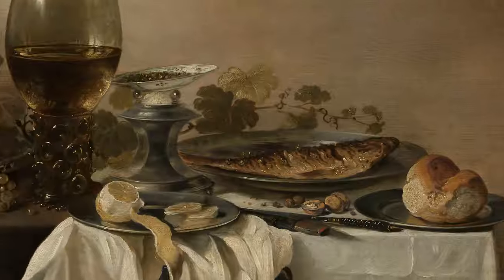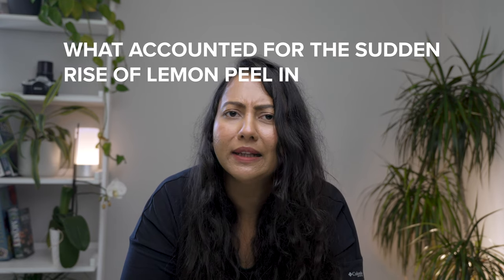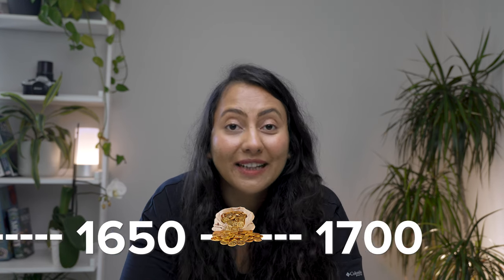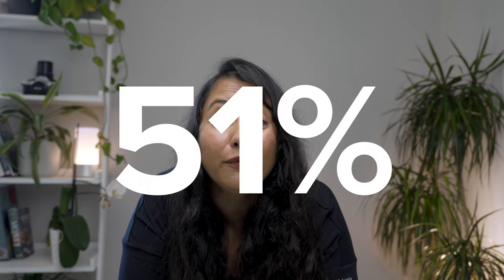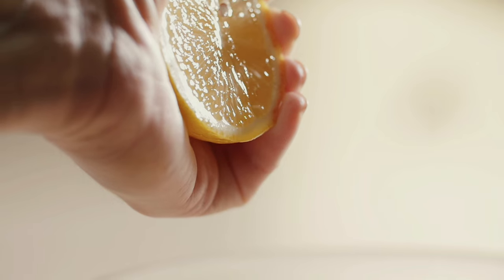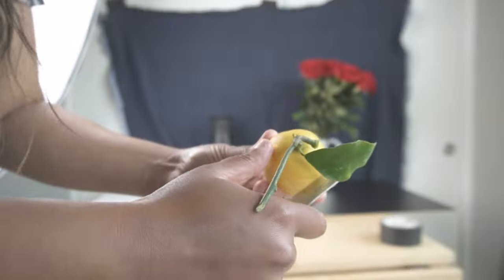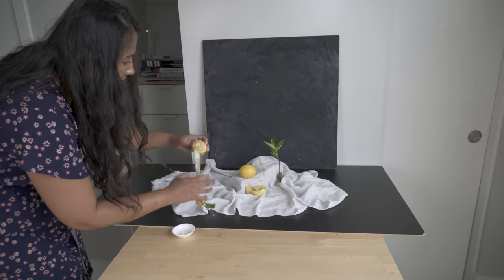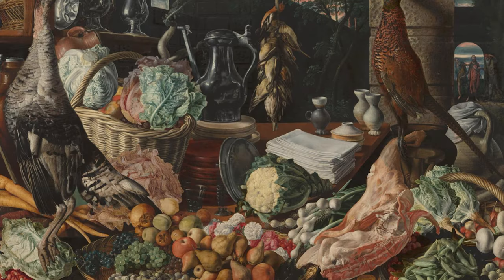#50 The Impact Lemons In Still Life Paintings Had On Dutch Economy After 17th Century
Lemons in still life paintings changed Dutch Economy during the 17th Century. Over a quarter-million paintings were created during this Dutch Golden Age and most of these paintings had one thing in common - a lemon. Join me today to hear this fascinating story of the lemon, a fruit that was not the sweetest or the prettiest changing the economy of an entire country.

During my research, I came across the following articles and videos that are so interesting and if you want to dive further into this topic, I am going to leave the links here:
1) Art historian Mariët Westermann's presentation, "The Lemon's Lure":
2) The Appeal of Lemons: Appearance and Meaning in Mid Seventeenth-Century Dutch Paintings by Piepmeier, Mary

Thanks to the wonderful MET museum and Rijksmuseum, Amsterdam which had all the still life paintings available on an online platform that I could pour through to create this final video saving me a trip to New York or Amsterdam. Although, the next time I visit these cities, I will surely be visiting the museums 😁

Sony A7IV
Sigma lens
The current Monet biography that I am reading

My commonly used gear:
1. My main photo camera
2. Nikon Micro 105mm F2.8 lens
3. Black Foam Board
4. 5 in 1 reflector
5. Rode Video Mic Pro+
6. Sony A6400 with kit lens
7. MeFoto Tripod
8. Heavy Duty Light Stand
9. Sigma 50mm ART 1.4 lens
10. Aputure 120DII light
11. Light Dome